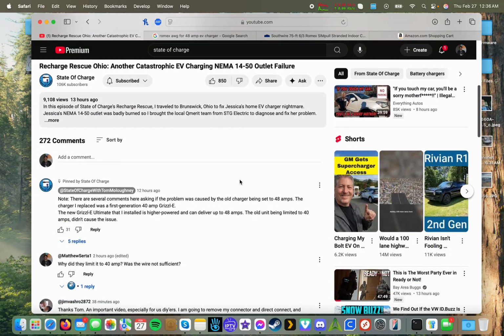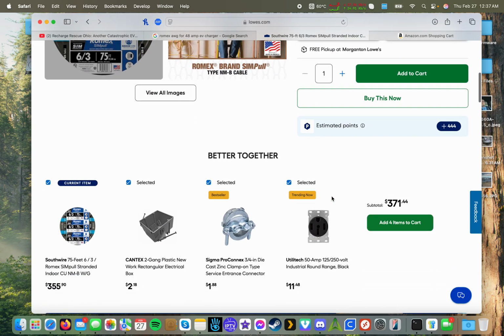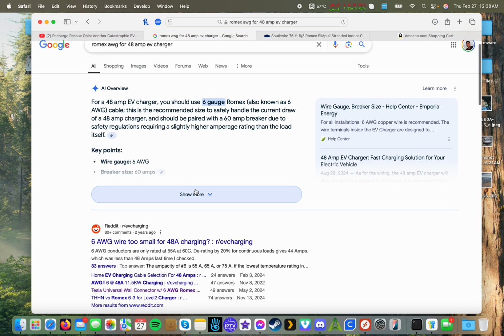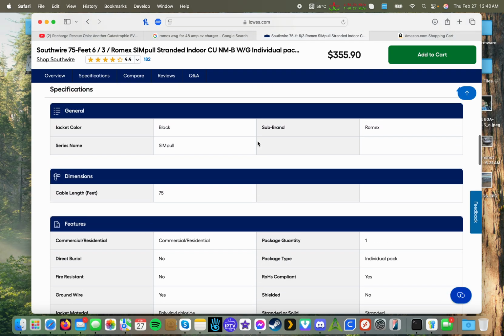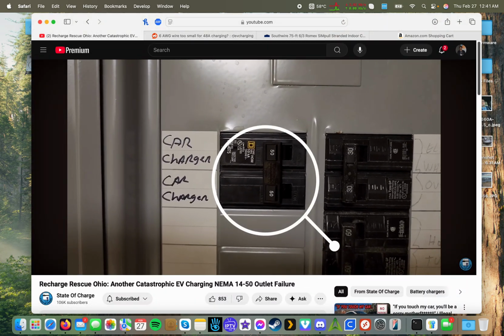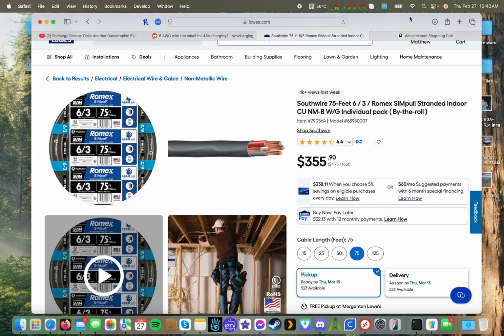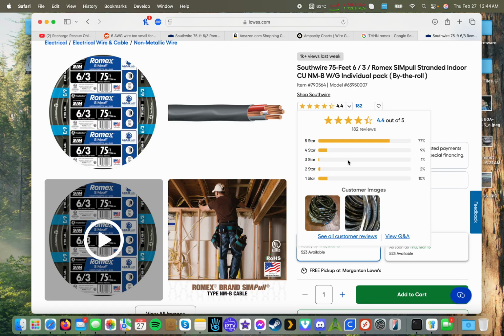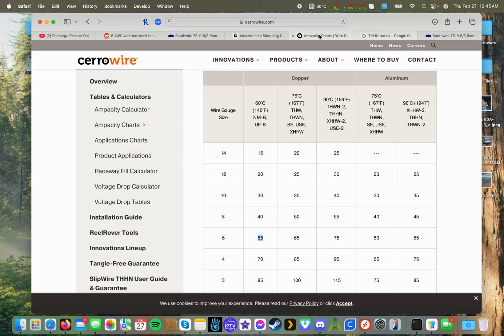6AWG Romex for a 48 amp EV Charger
Early Access to new Videos, Ad Free Member Only videos, insider information to whats coming soon, and much more!